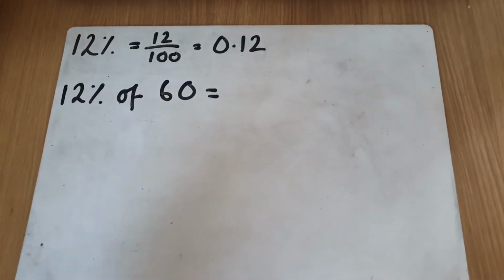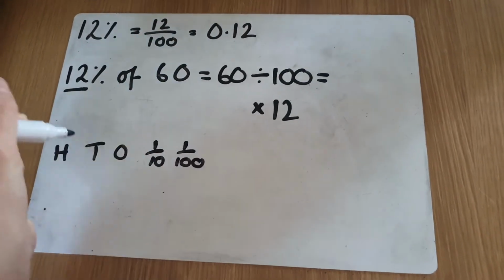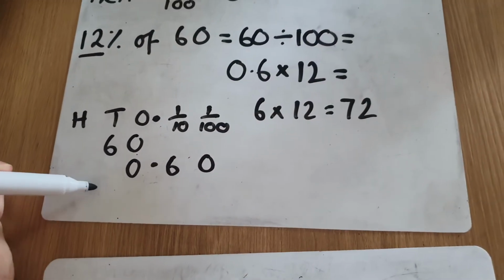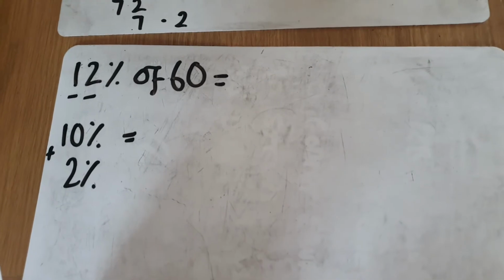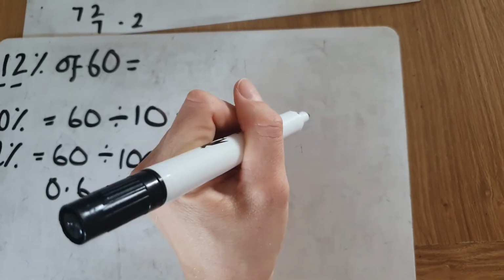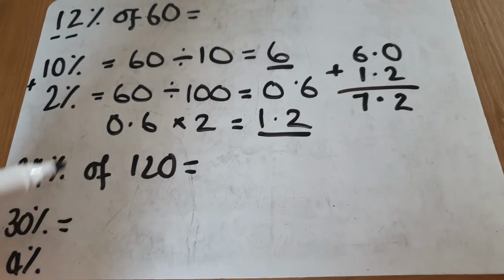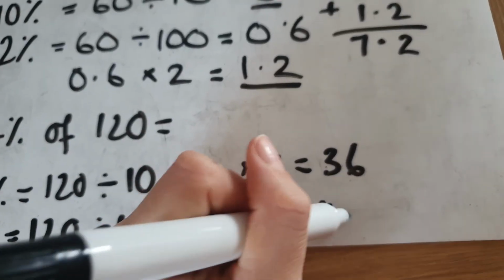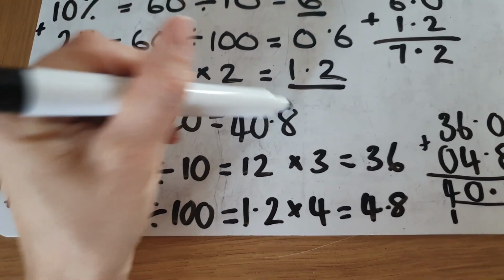Any percentage of an amount